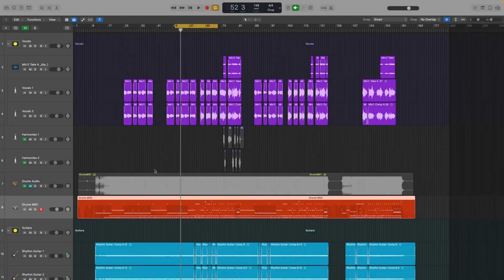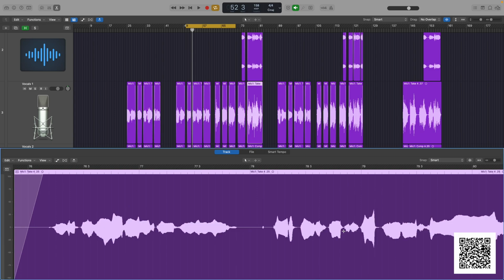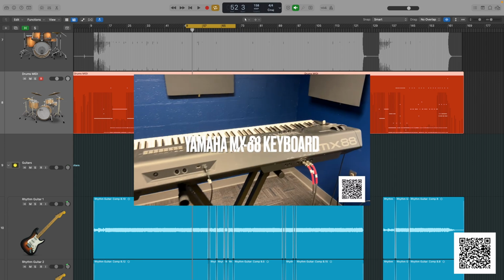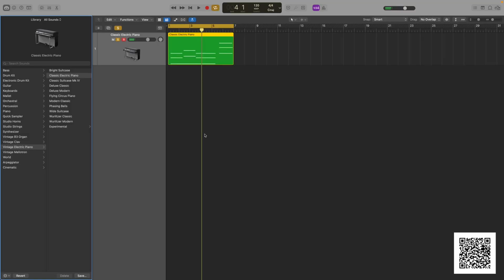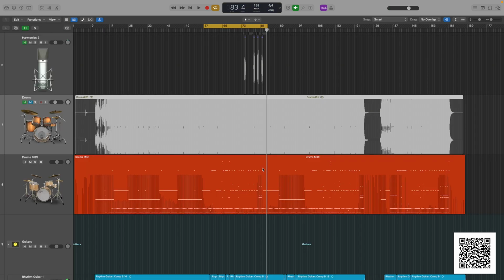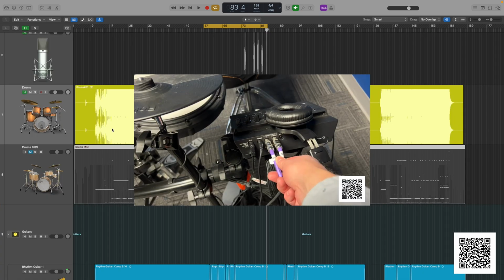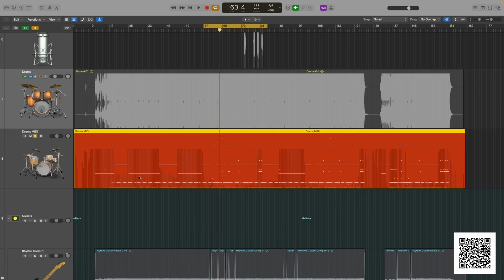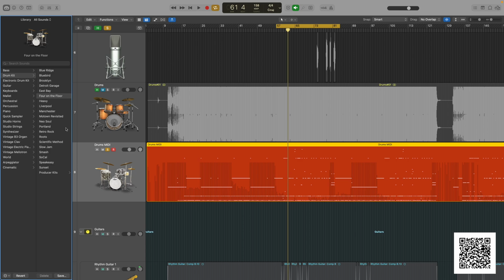Audio vs. MIDI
What is an audio track? What is MIDI? Why does it matter? Check out the video to find out!